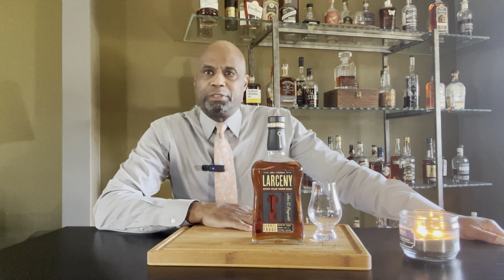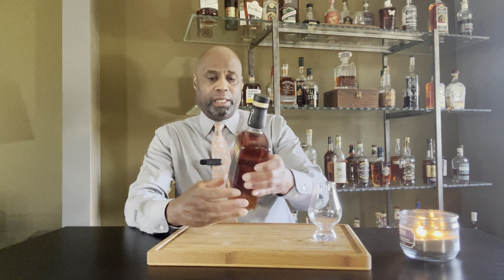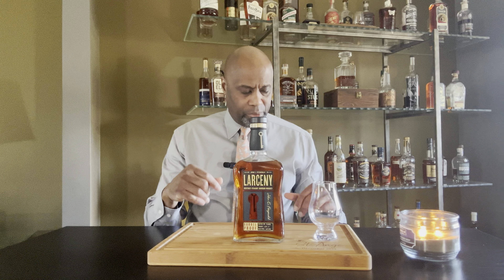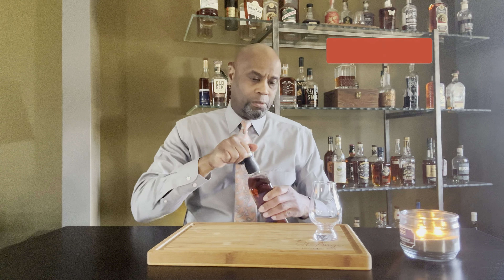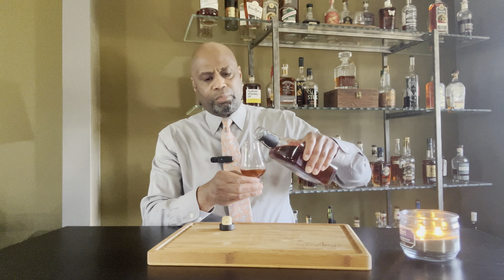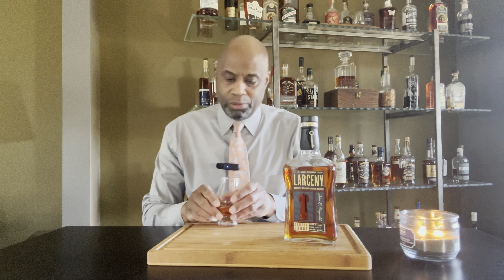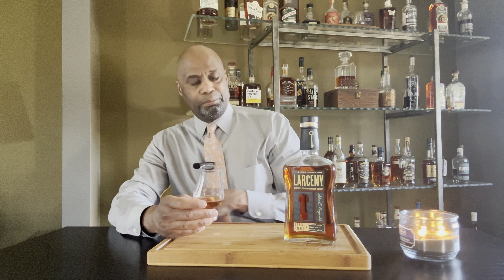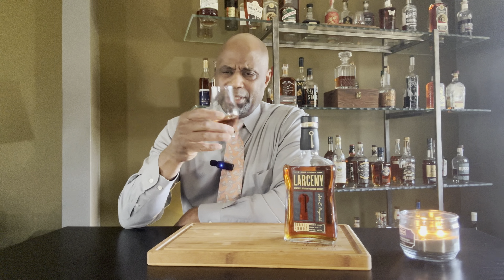Larceny Barrel Proof Review